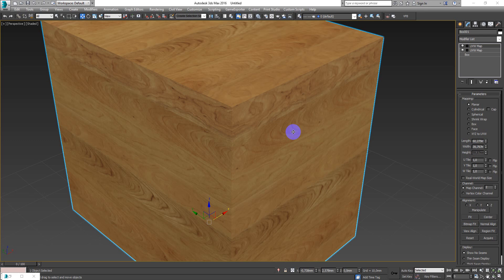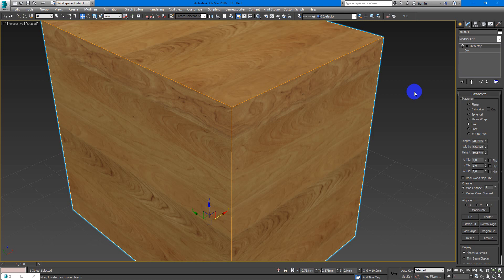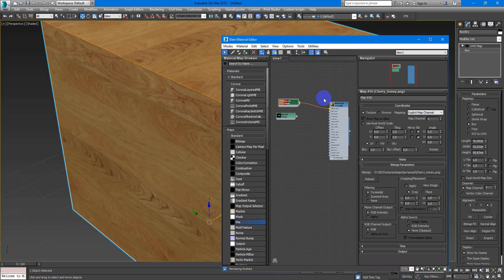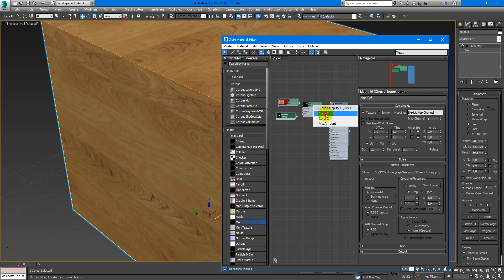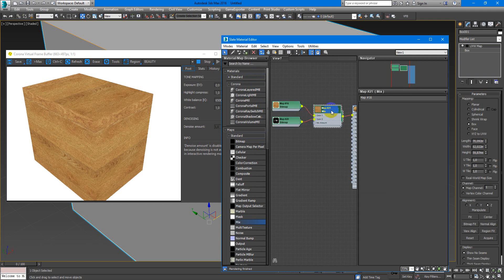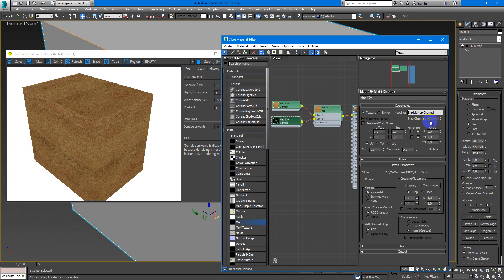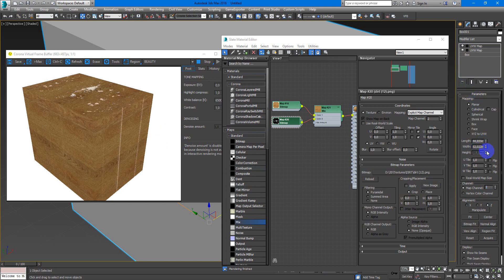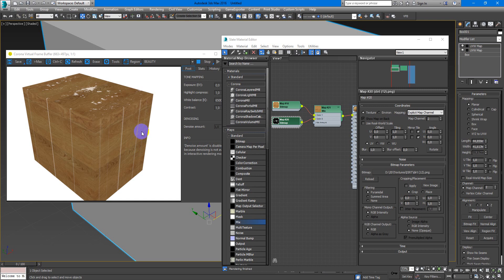Map Channel in 3D Max. free tutorials | Learning videos | Education & training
From this video you will learn how helpfull can be map channel in 3d max.